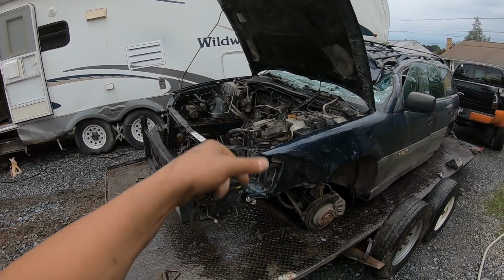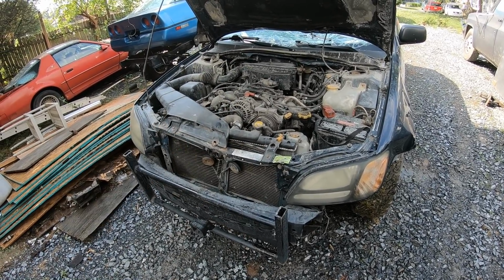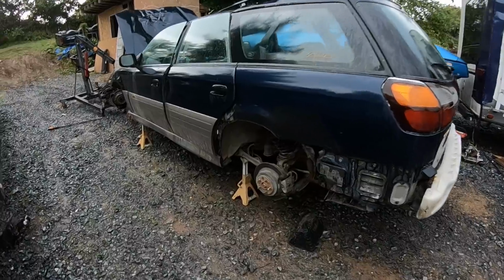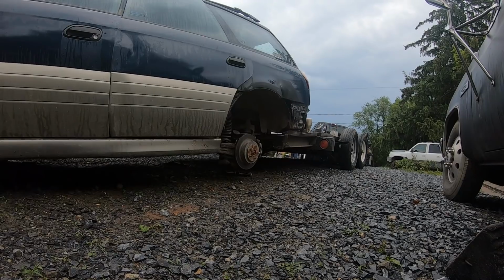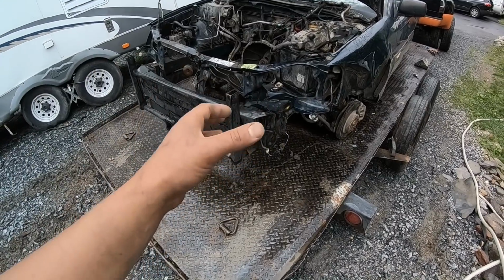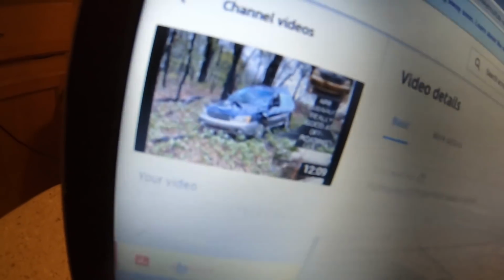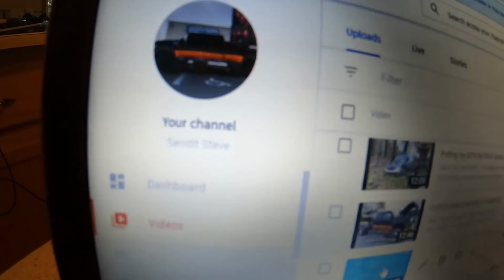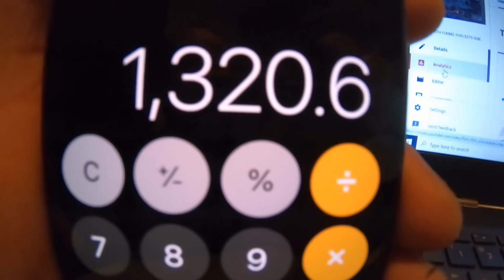Was this project really worth it? How much i made off this cheap subaru content!